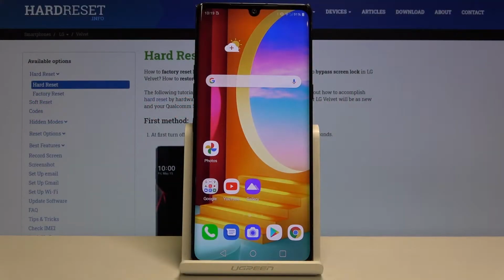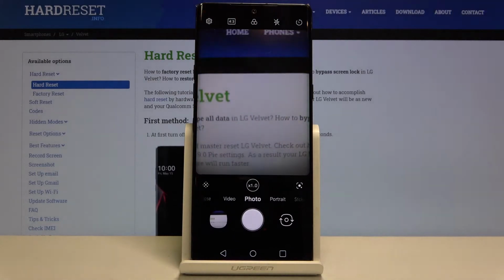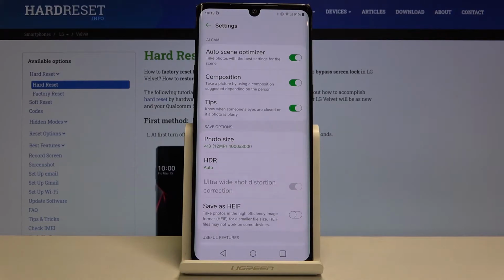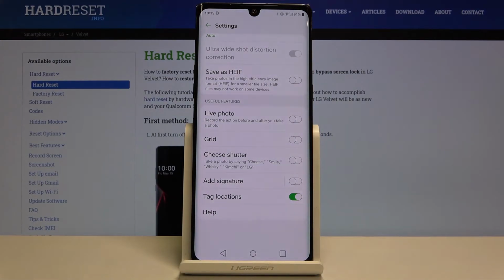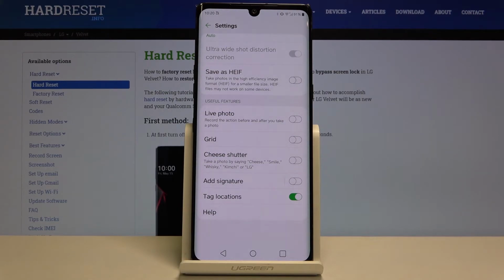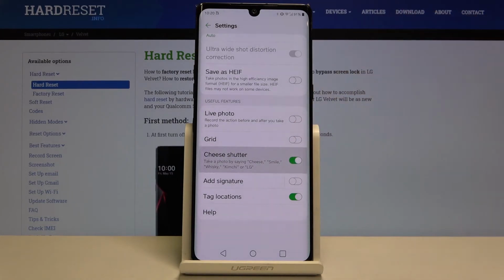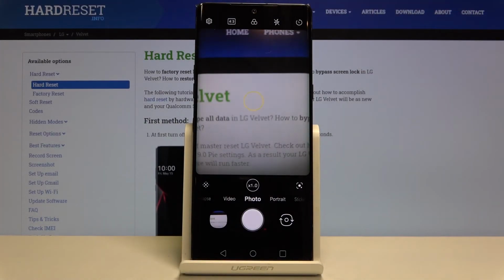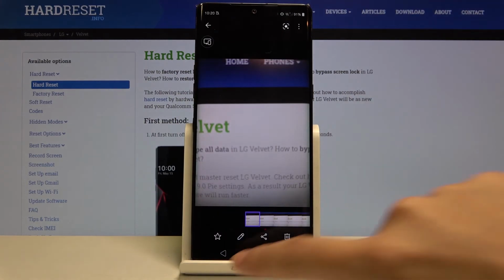How to Use Camera Audio Control on LG Velvet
Learn more info about LG Velvet:
Would you like to know how to use Camera Audio Control on your LG Velvet? Then this video was created especially for you! Check out the attached instructions, where we teach you how to control your camera only using the Voice. In addition, you will learn many of the secret functions of your phone.  Try to turn that mode on with us, make your life easier using this inbuilt feature.

How to turn on Camera Audio Control on LG Velvet? How to activate Camera Audio Control on LG Velvet? How to enable Camera Audio Control on LG Velvet? How to switch on Camera Audio Control on LG Velvet?